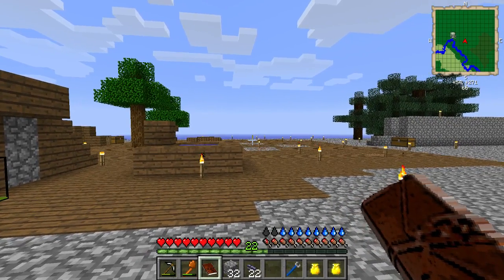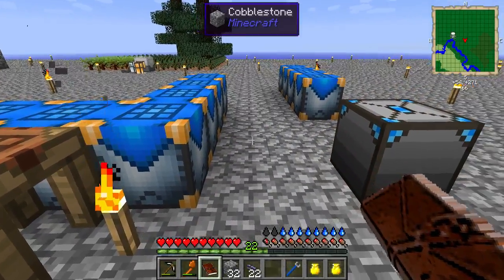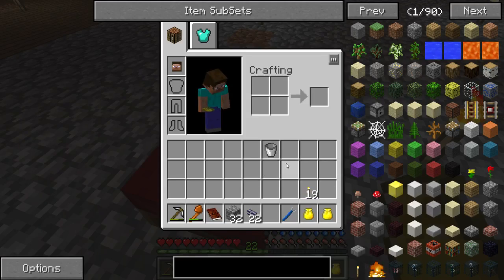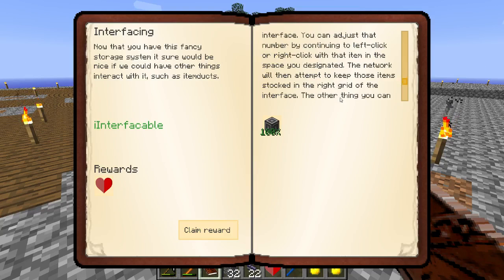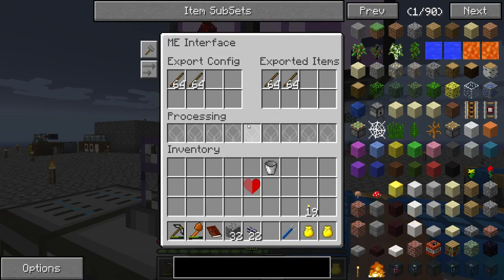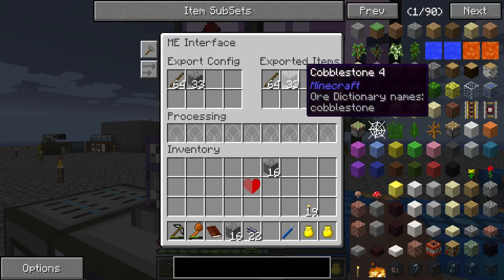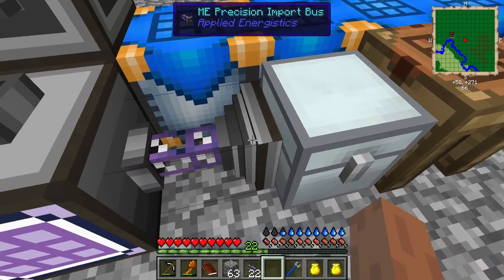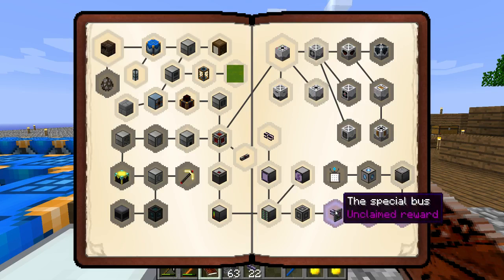MC/Technic/Hardcore Modded Skyblock - Tutorial/Let's Play - Episode 28 - ME Fluids & Interfacing!!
Welcome to "Episode 28" of my "Hardcore Modded Skyblock " "Tutorial/Let's Play" series. In this episode, I do the quests "ME Fluids" & "Interfacing". I hope you enjoy this episode as much as I enjoyed making it for you. :o)